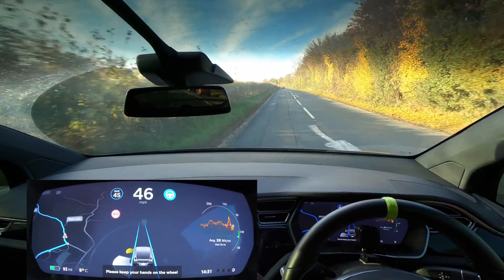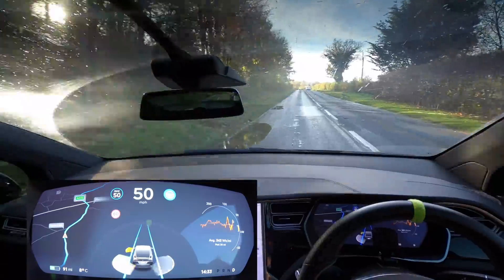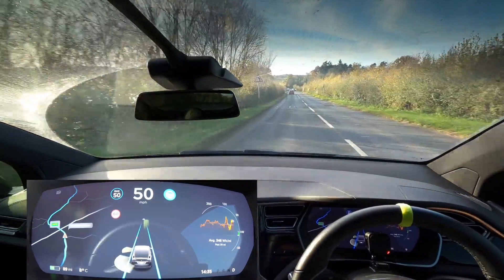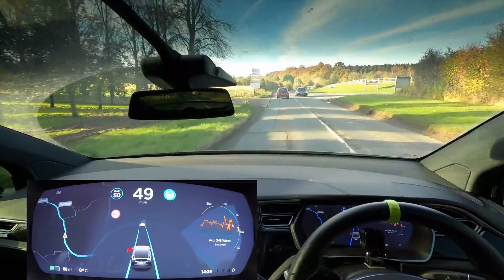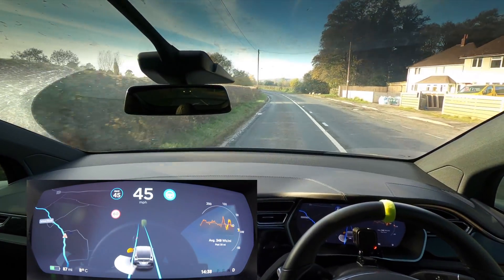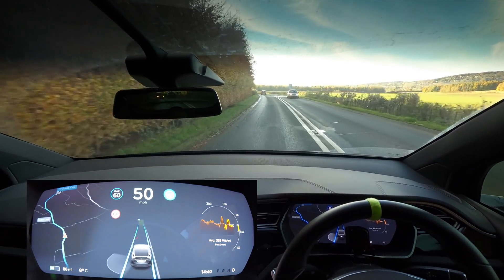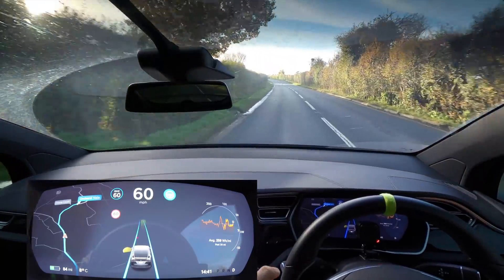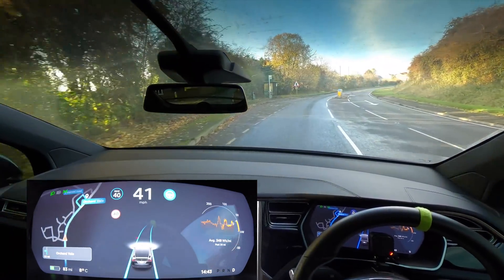FSD reacts really well to tight bends & cars pulling out late! - "Tesla Model X Daily Drive" HW2 V10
Filmed in 4K Using Go Pro Hero 8, iPhone 11, Panasonic HC-X1000 & Mavic Pro Drone.